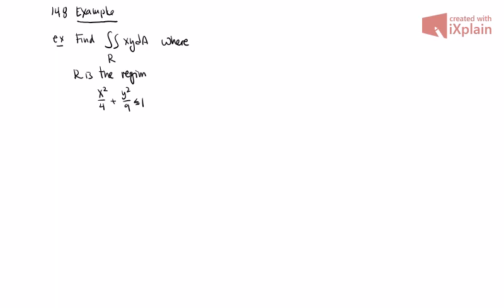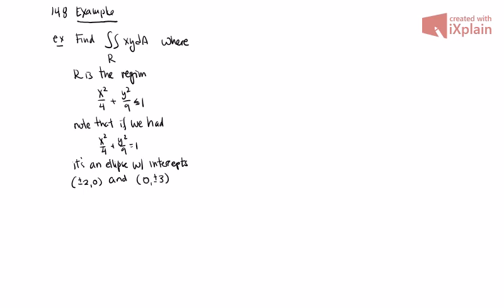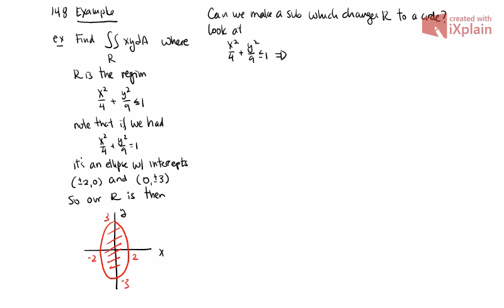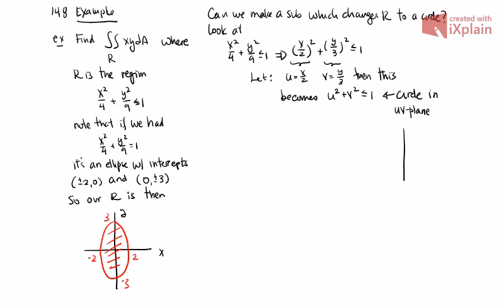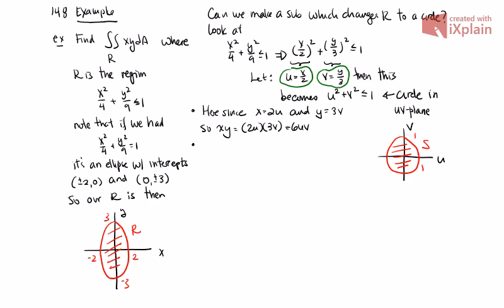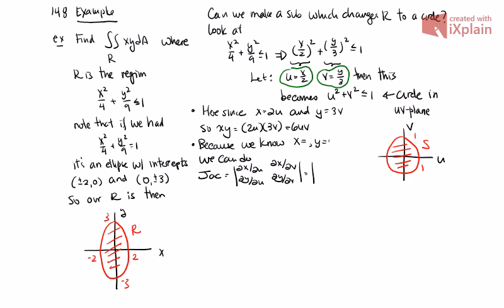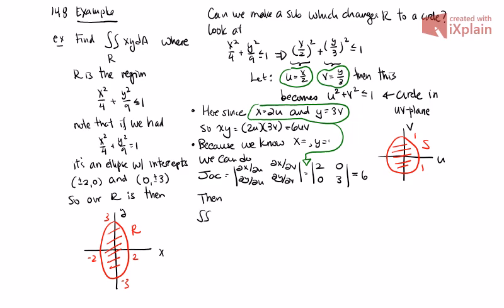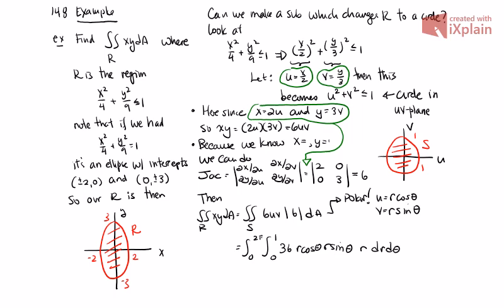MATH241 Section14.8 Example2